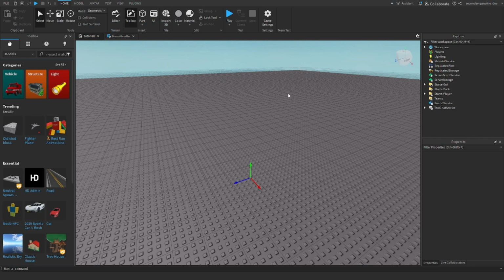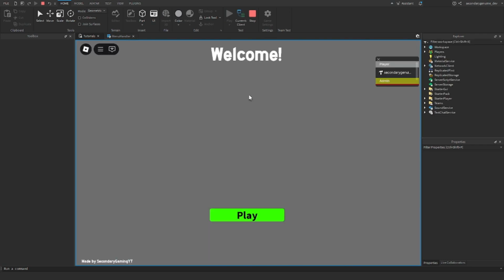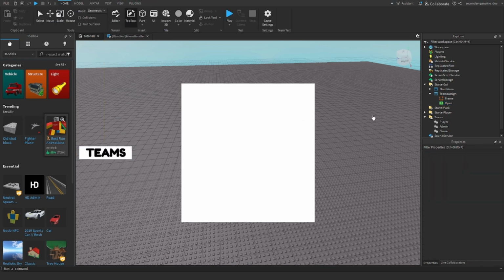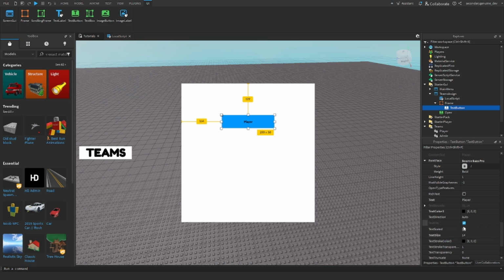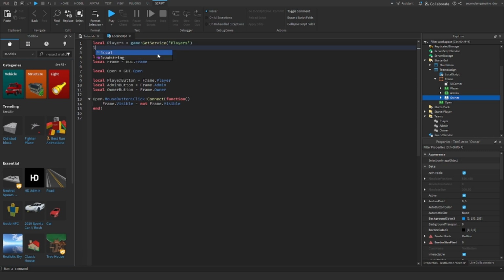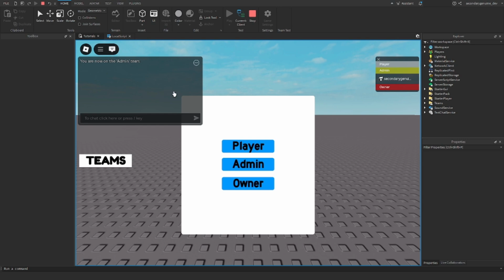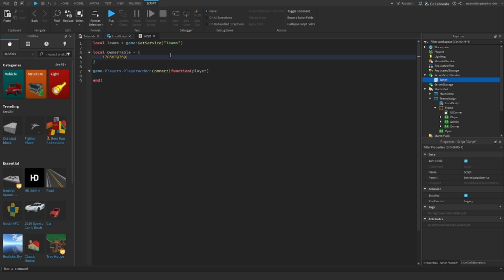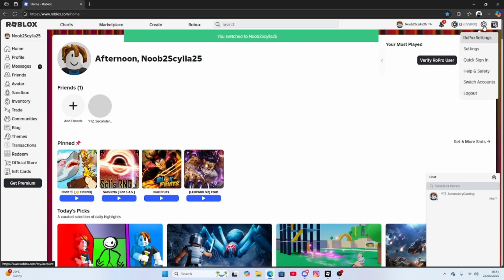FULL GUIDE TO TEAMS IN ROBLOX STUDIO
In this video, I will be showing you how to make a Teams system for your Roblox game. This is a beginners tutorial, so let me know if you have any requests for more advanced stuff, related to main menus, or anything across Roblox studio scripting and I can help you out to the best of my ability.